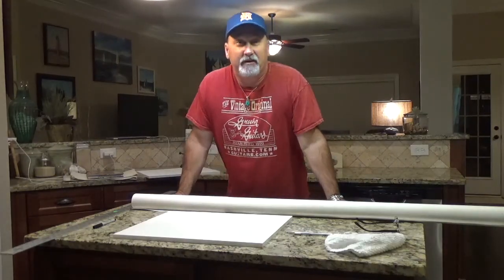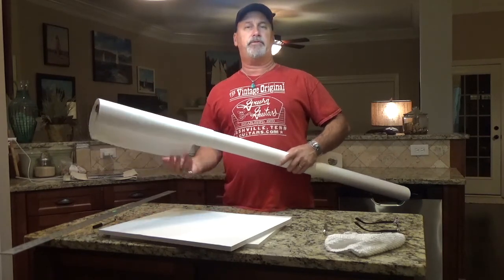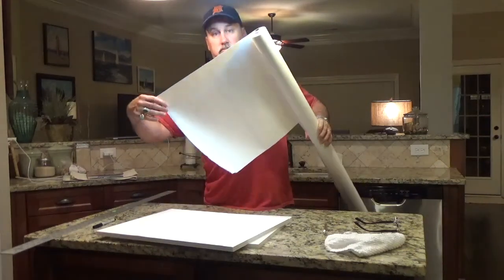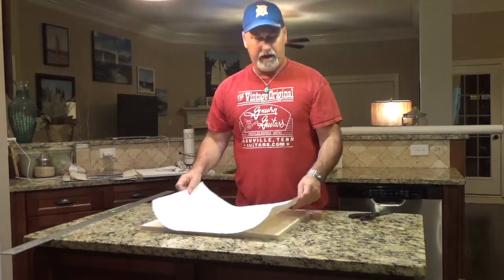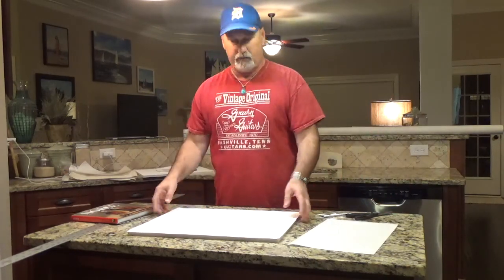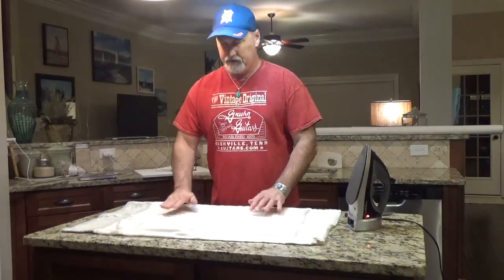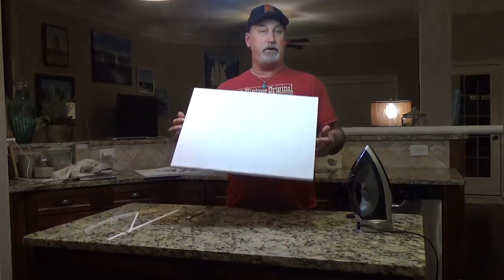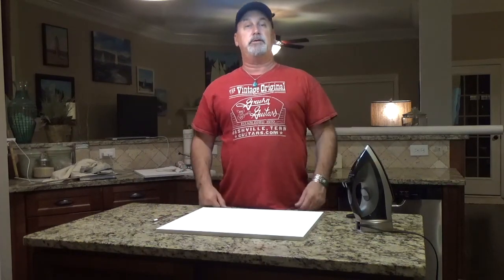How to make your own Canvas Panels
In this video I demonstrate how to make a gator foam painting panel.